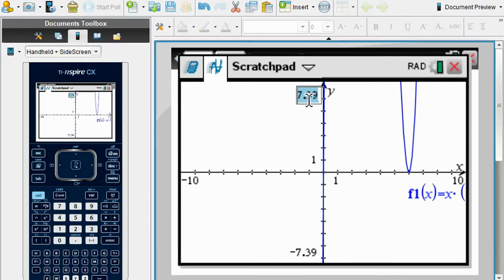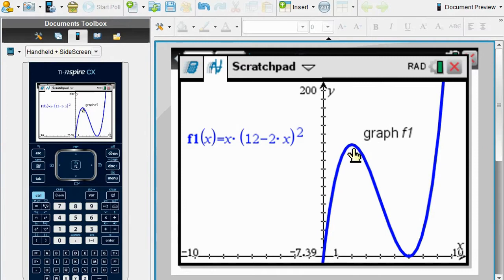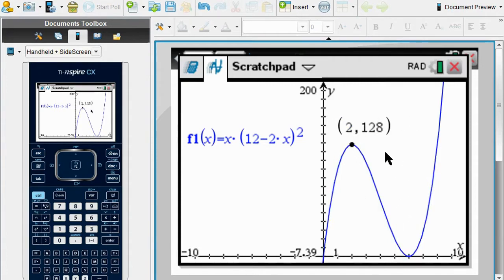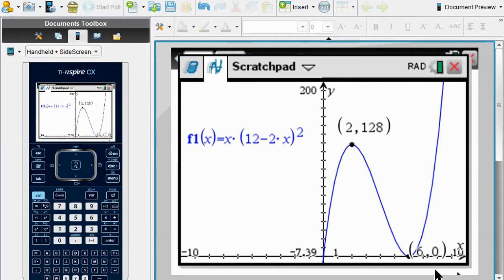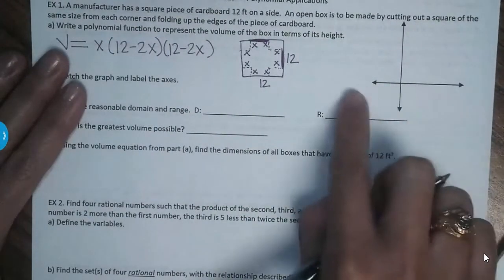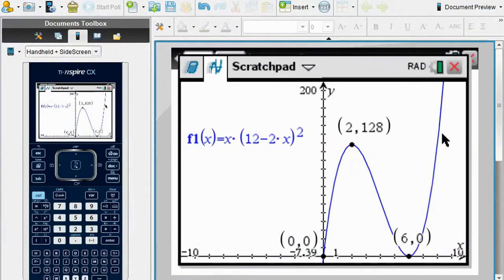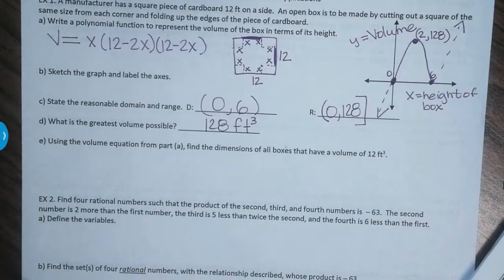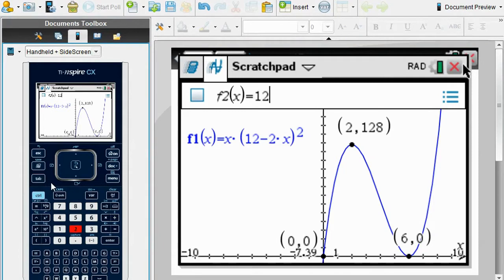Polynomial Applications examples video